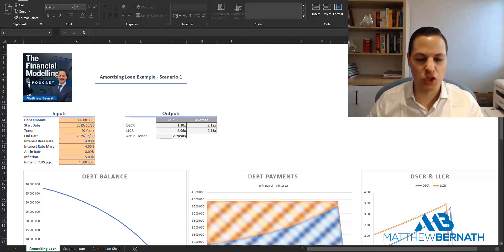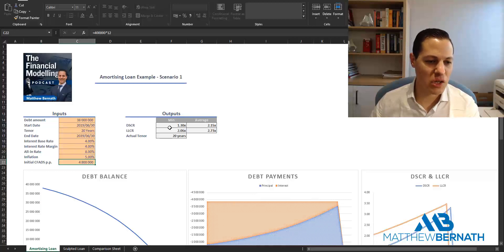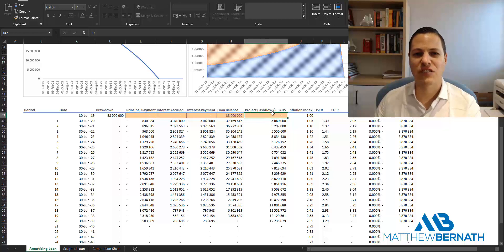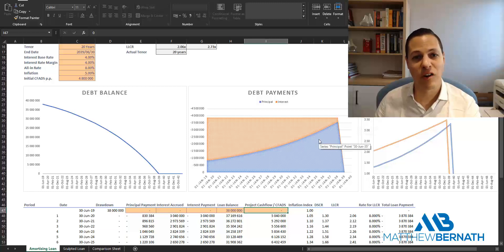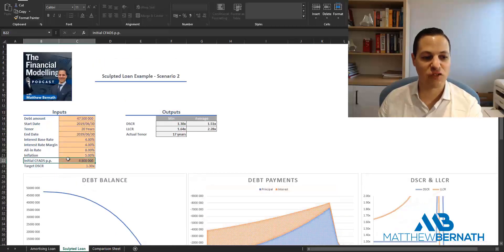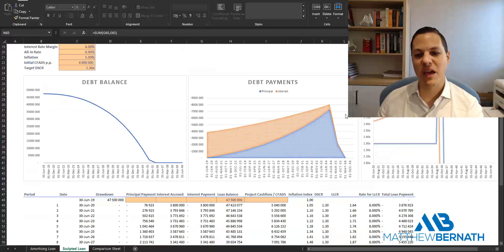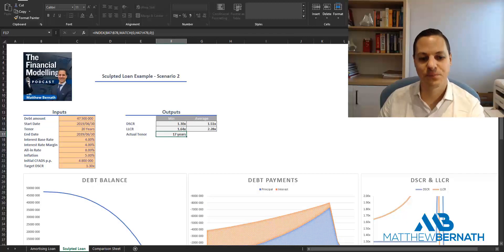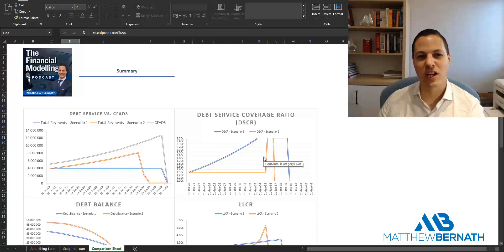Financial Modelling Podcast Debt Sculpting Explainer - How to Sculpt Debt Payments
What is debt sculpting and how can it maximise debt in a project?  Find out in this three-part tutorial including a downloadable Excel file, a Financial Modelling Podcast and a blog post.  This video explains the Excel file.